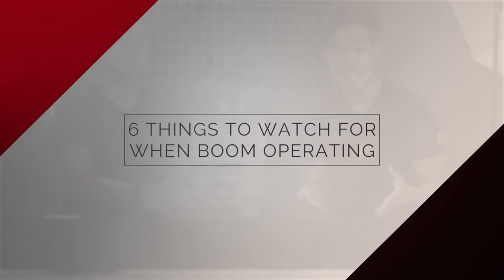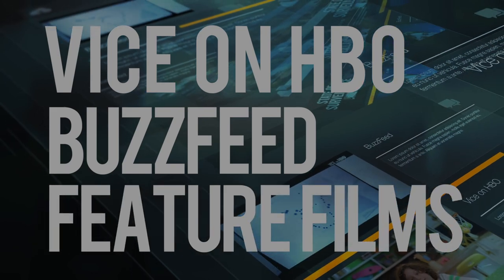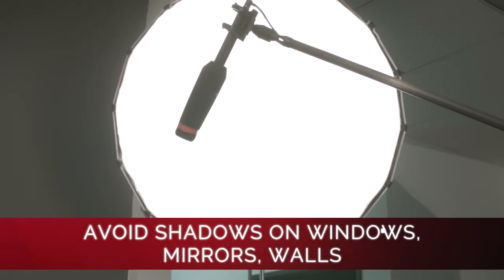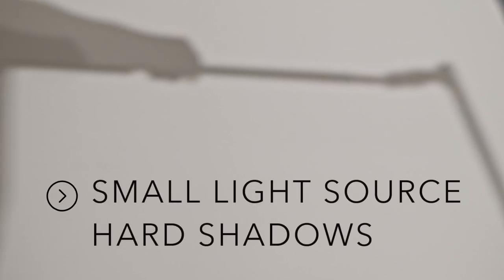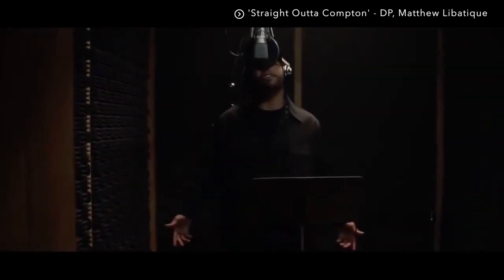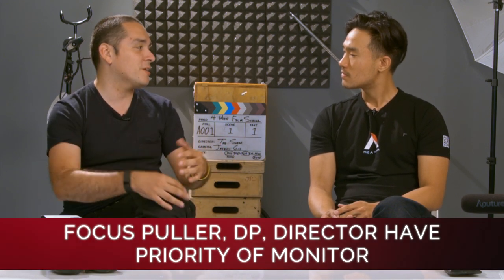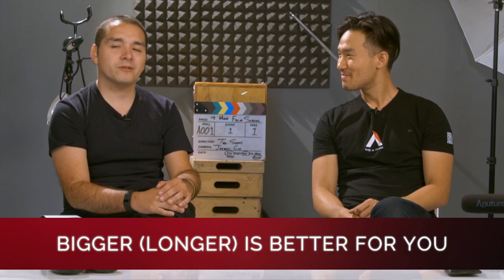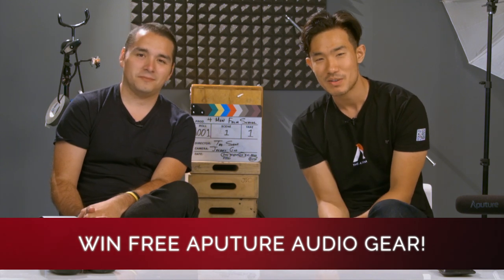6 PITFALLS to Avoid as a BOOM OPERATOR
6 Pitfalls You Need to Avoid as a Boom Operator

On this week's episode of 4 Minute Film School, we discuss the 6 essentials of how you can improve your knowledge when using a boom mic. You may be an operator or need someone to fill a need that has no experience, these foundational keys will help you get the best sound without making a scene.
6 THINGS TO CONSIDER WHEN BOOMING A MIC

Thanks to our guest Stephen Harrod for sharing his time and knowledge with us.